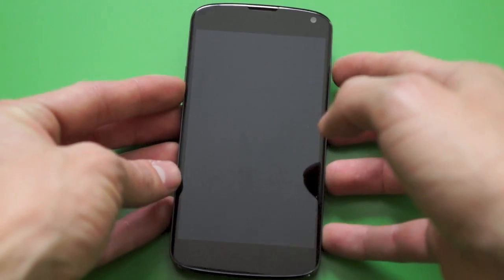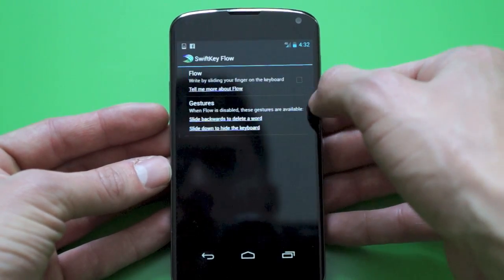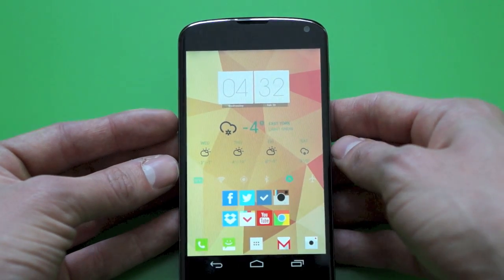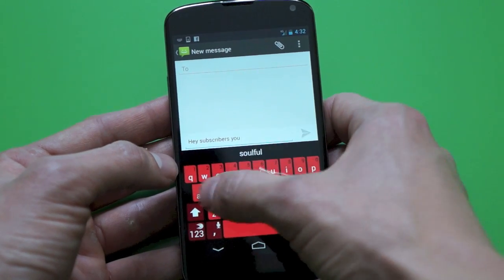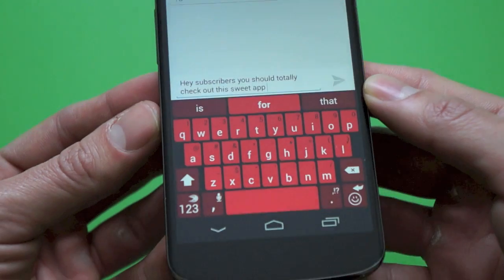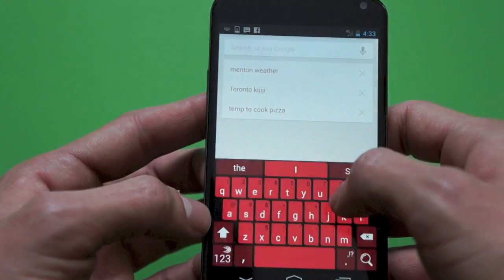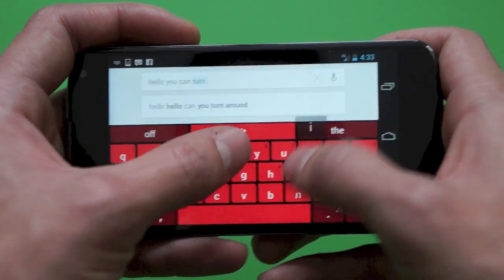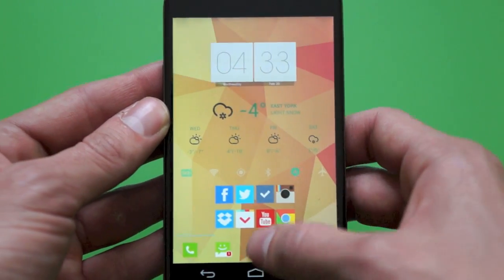Swiftkey 4 REVIEW - The BEST Android Keyboard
Taking a look at the newest update for Swiftkey 4, in my opinion the BEST Android Keyboard App with Flow/Swipe to Text

Youtube.com/twomobile